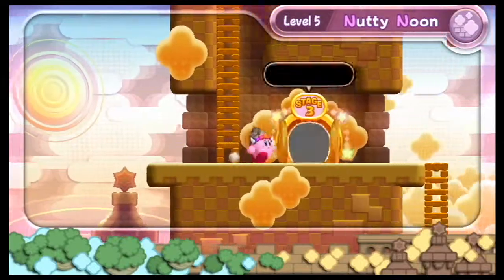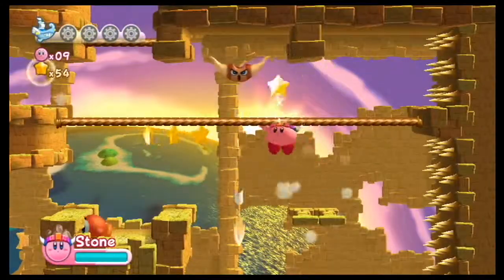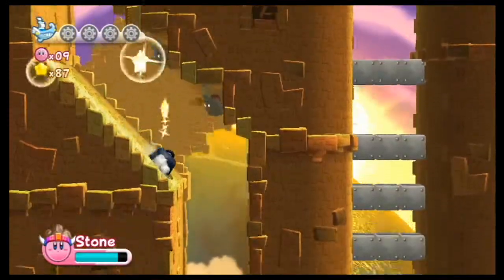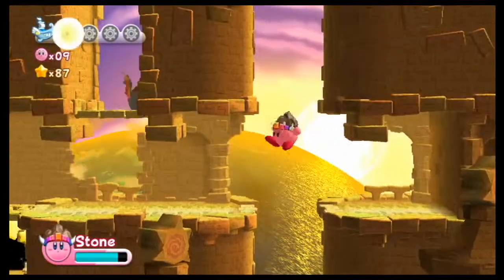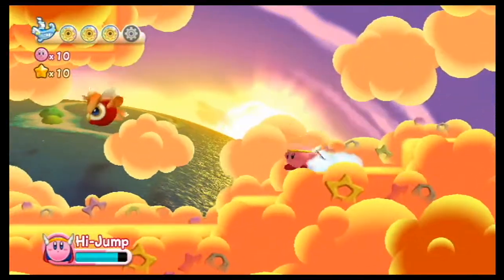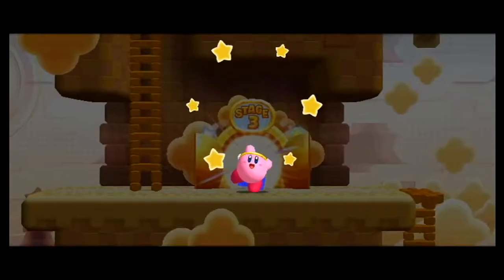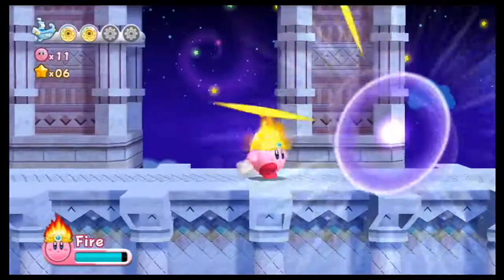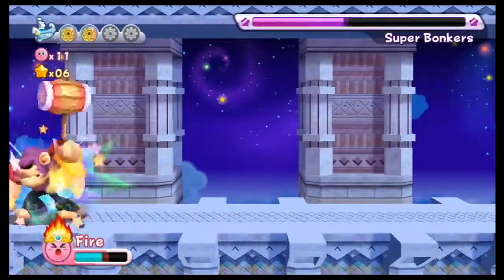Kirby's Return to Dream Land ~ Part 11: Head in the Clouds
We continue upwards through Nutty Noon, eventually reaching the edges of space!